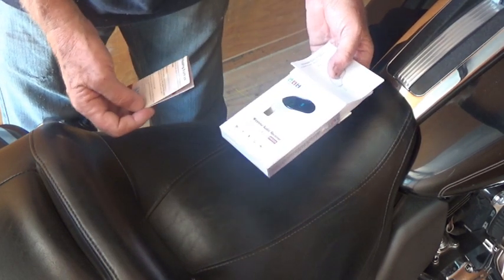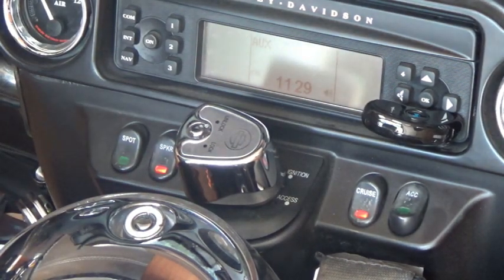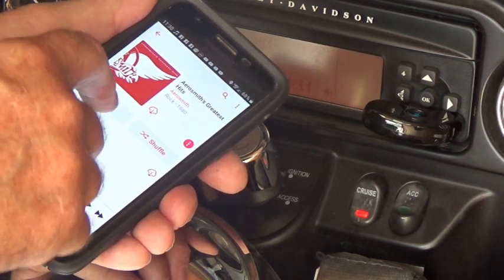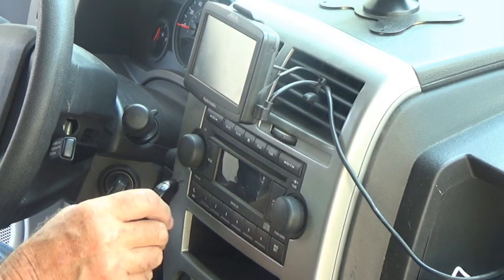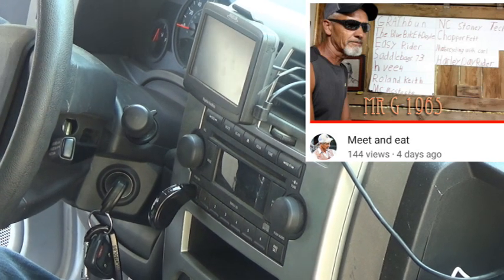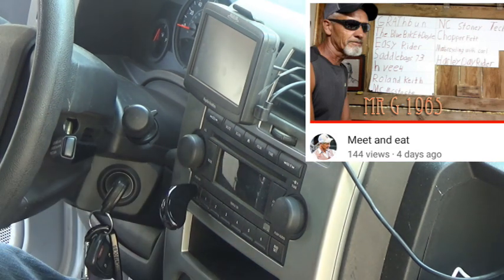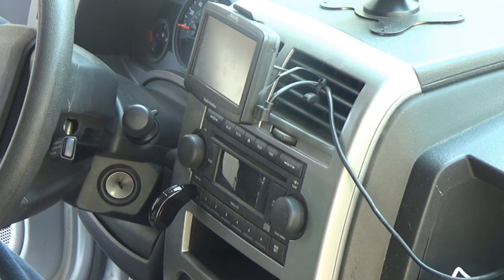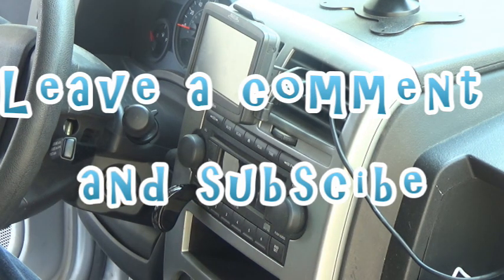More gadgets, this time Bluetooth for my Harley Davidson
Decided I wanted to be able to hook my phone up wireless to my stereo. Did a little research and this is what I ended up with.

I want to thank the star of this little Mr G1965.

If you guys are looking for a good channel to follow check out Mr G 1965 or frosties travels. Both channels are worth watching. Mr. G he's got some funny stories. And frosty's travels he's got some good information on motorcycle parts and even a weapon here or there.

A special thanks to contributors, Salvo,Ron F. Philip M. Paul S. Terry I. Charlie B.aka pinevilledogmanblood, Monte, Lee O. Iron Man Larry, Christopher O.  Will M. Jim A. Aka Thunder, Shane O. , Kurtis S. James  S.  James  W.  Bill M. Bruce H.  Jocelyn  H.  Jackie H.  John F .  Marina R. Clint N .  Wallace .  Jack R. MD 168, David W .  Ted Z . Larry B .  Gunner ,  Tim S. ChuckE and others

If you want to check them out here is a link. I will not be offended if you just pay for one month and watch all the videos. I try to put on a new one each week.

 If you wish to contribute to my channel (G RAThbun), we would appreciate it.
I will also add your name to the list of contributors. If you want me to. Some do some don't.